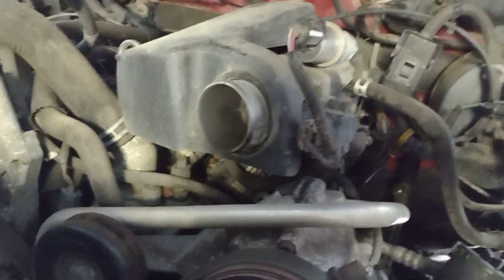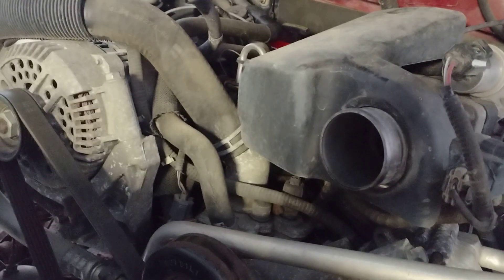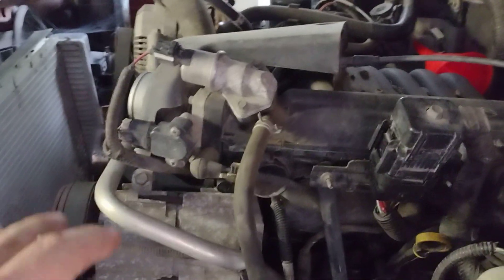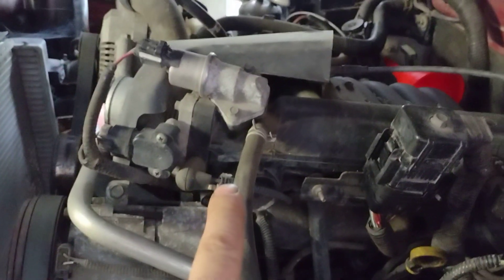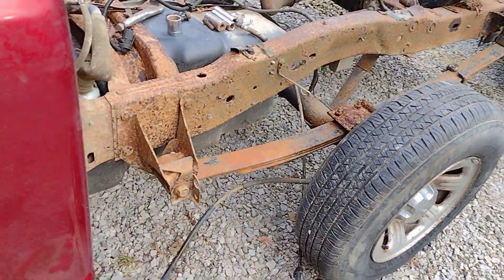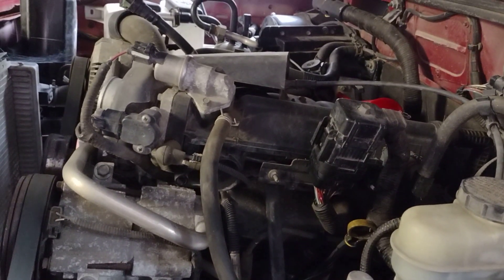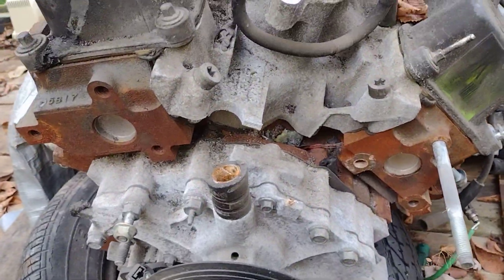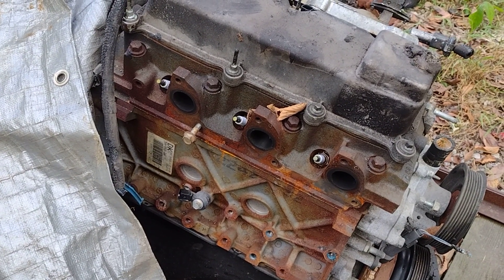Ford Ranger Taurus 3.0 L engine swap facts and (myths)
two points one I had incorrect one I did not mention first thing the valve covers on the 2005 Ford Taurus engine are the same they're just on the opposite side the second thing is the crankshaft pulley needs to be changed the Taurus one is bit too shallow